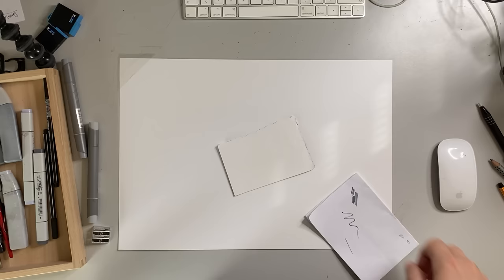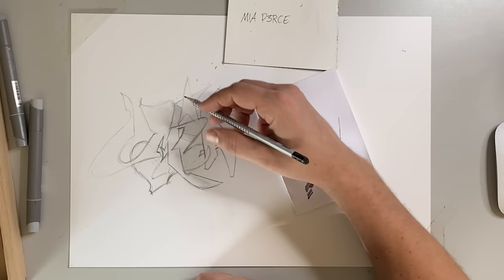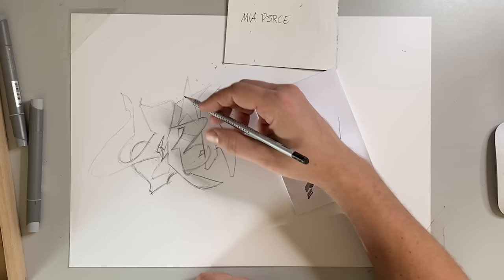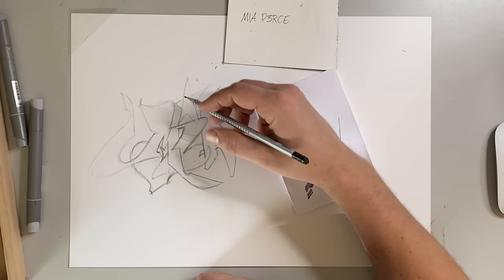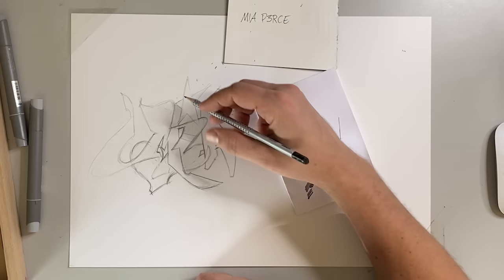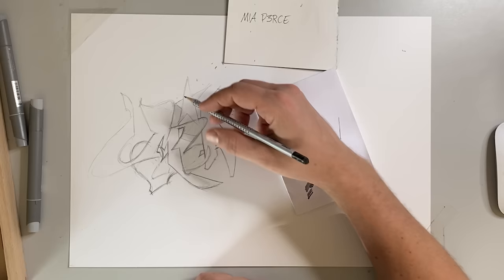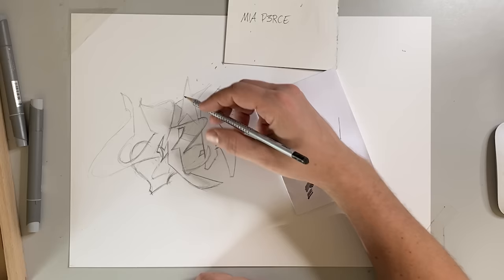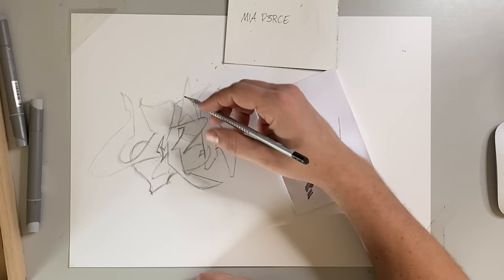Real time GRAFFITI SKETCH on PAPER painting with helpful VOICE OVER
YOUR support would mean a world to me and helps me to provide future quality content.

Thx a lot to Montana Cans for helping this channel with great free spray paint!

◼︎ DAILY TOOLS  with links 🇩🇪

COPIC Classic Marker 12er Set
Multiliner Set schwarz 8er Set.

Hello Friends and Followers!

Many of you already asked me about sketching. doing a sketch video, doing it raw, here you are, lean back and enjoy!!!

Much love - SMOE